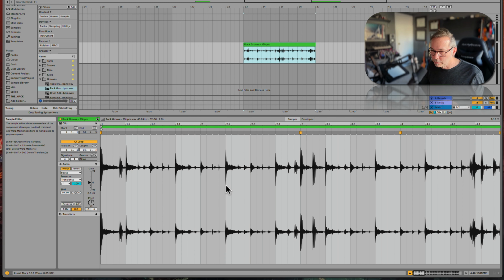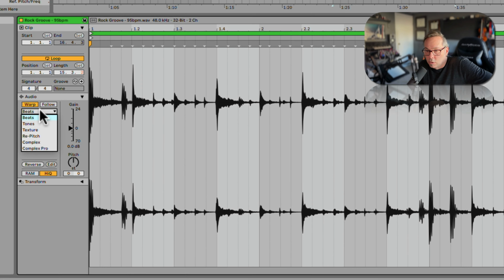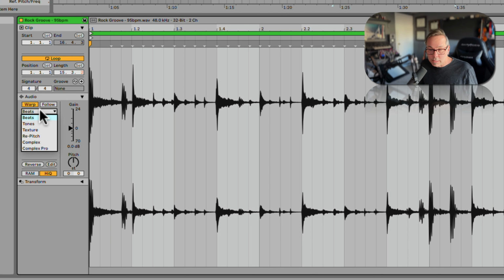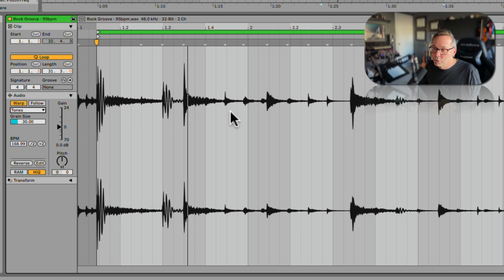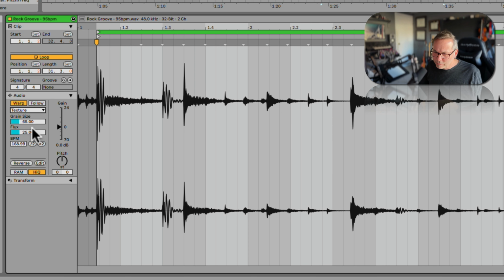Warp Modes, Part 1 -- Free Ableton Live 12 Music Production Class! Delivered Daily.